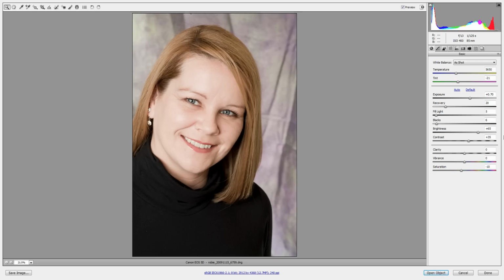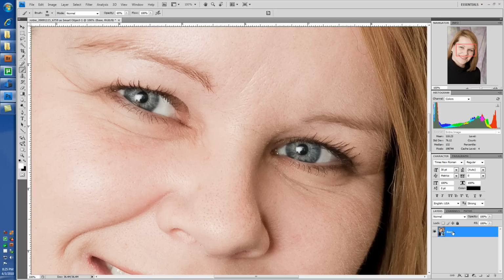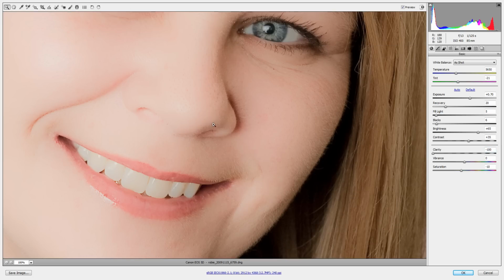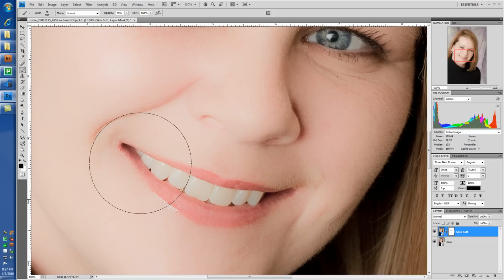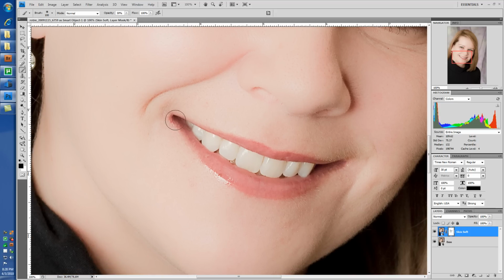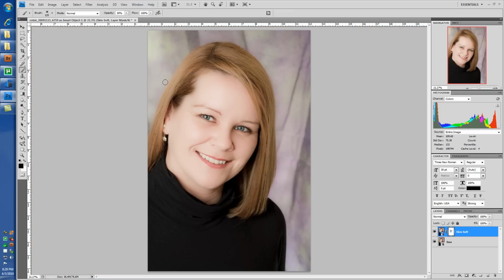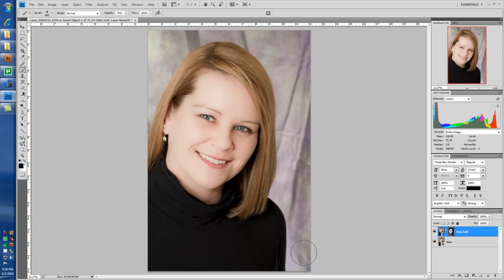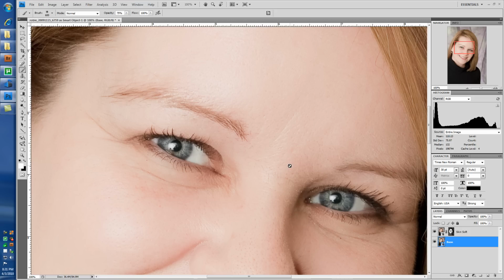Portrait Retouching - Skin Softening Using Reverse Clarity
At Lauren's request, Using Reverse Clarity in Camera raw to softening skin in portrait. Its fast, easy, and looks great.